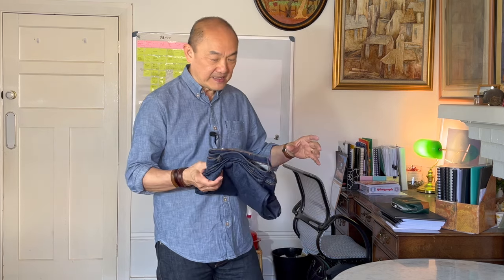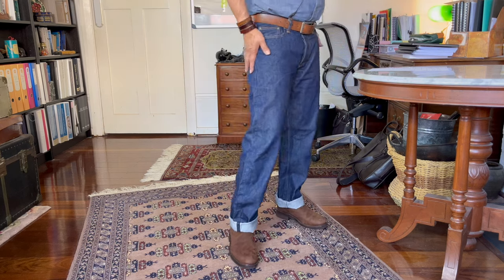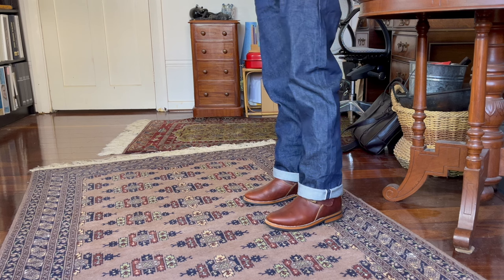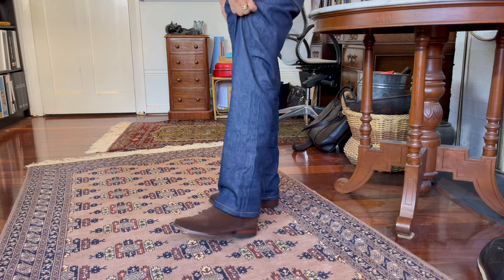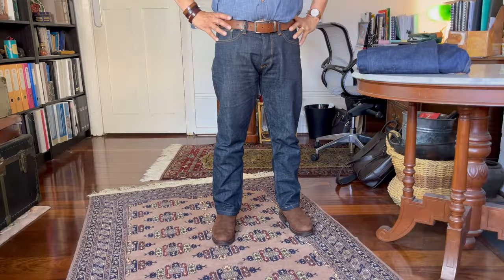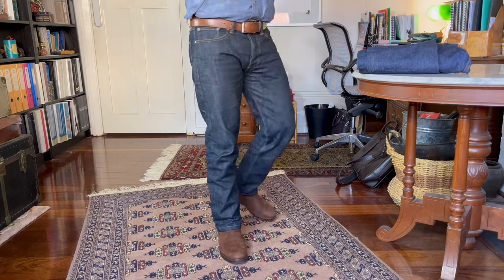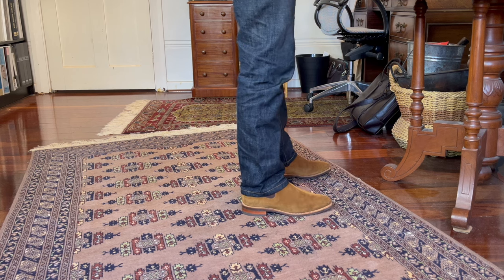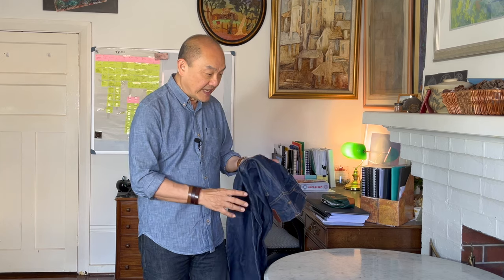Gustin Jeans - What Boots Go With Their Fits?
Being new to selvedge jeans, I thought I’d try out my new Gustin jeans with different boots.

Chapters
00:00 Introduction
00:31 Welcome
02:32 Gustin Cone Mills 1968 (Straight Fit)
08:44 Gustin Okayama Japanese Selvedge (Slim Fit)
13:31 Summary

Watch this video next:
R M Williams Comfort Craftsman Tobacco Suede